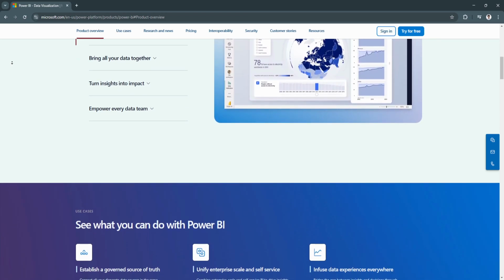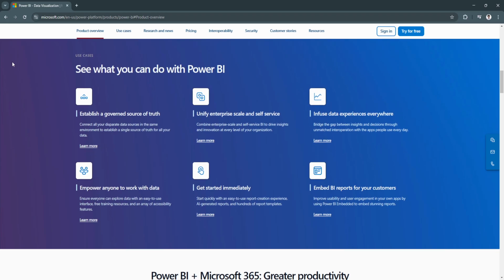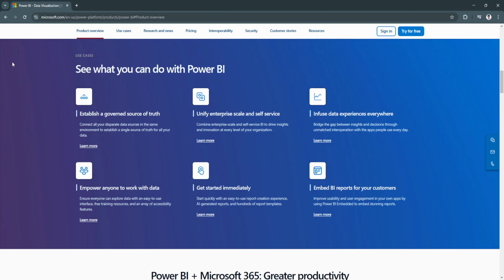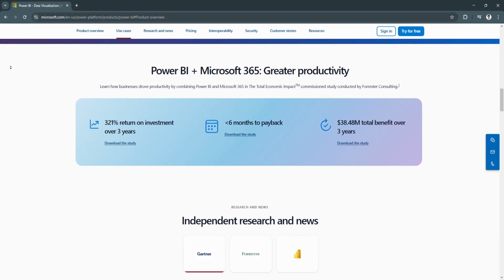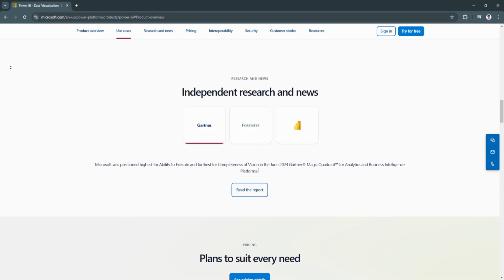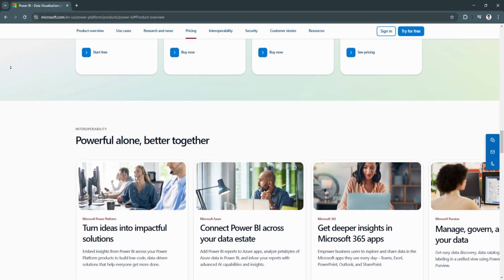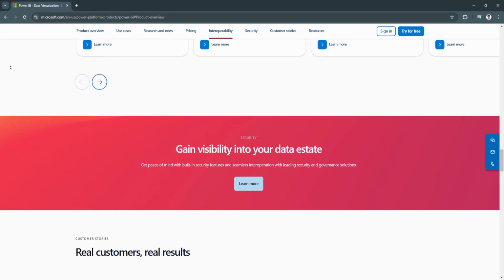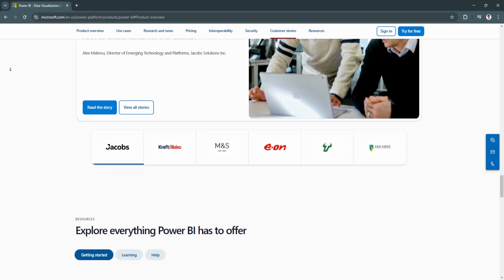Power BI Dashboard vs Report | Which is the Best Data Visualization Tool 2026